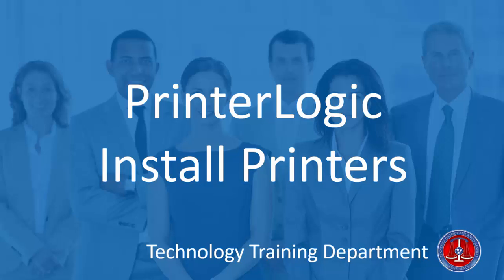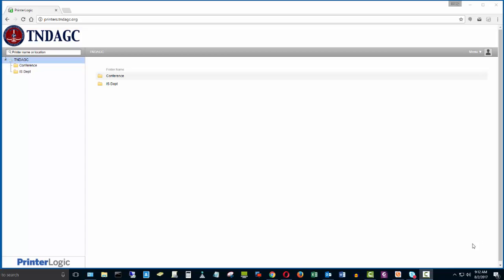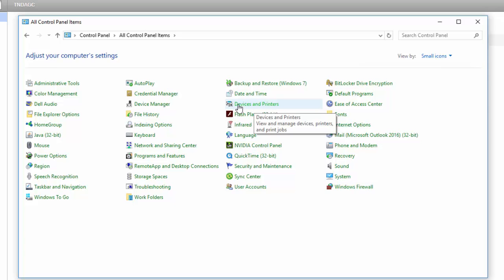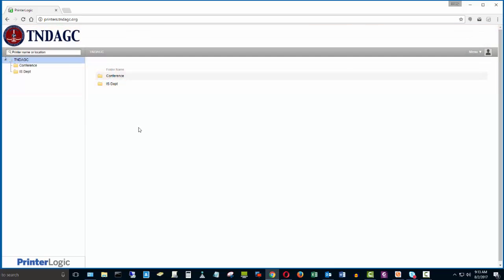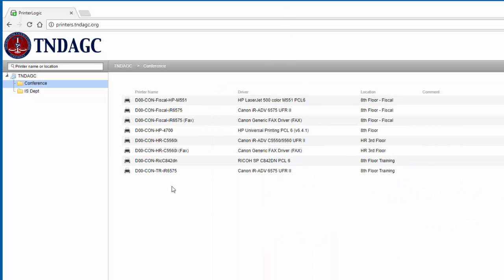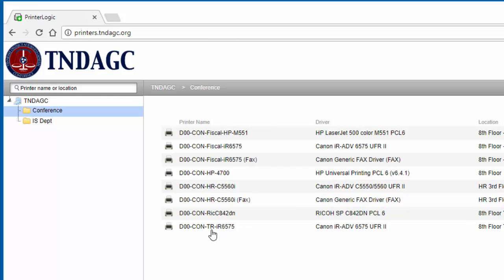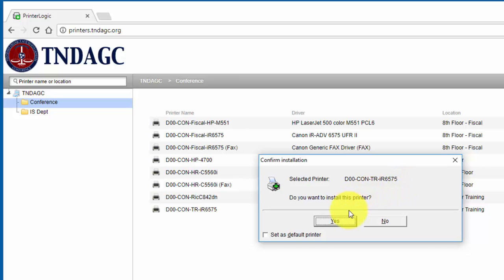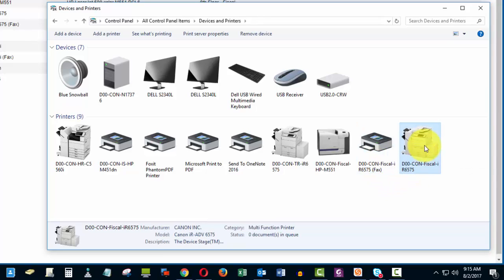How To Install Printers Using PrinterLogic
Are you missing a printer? Need to install a network printer in your office? Please watch to find out how using the PrinterLogic system.